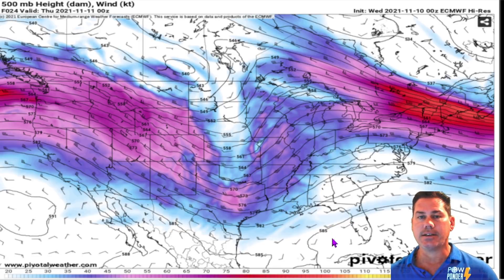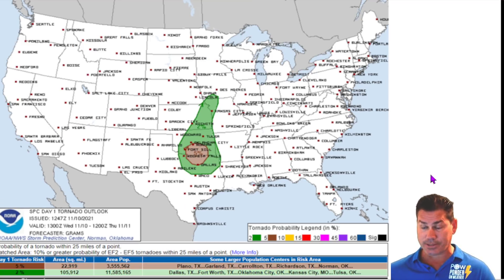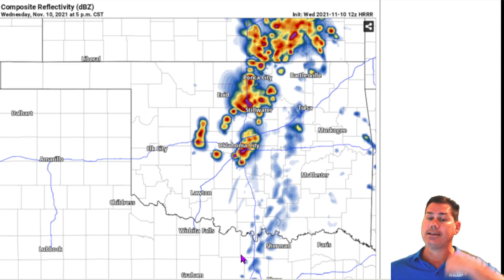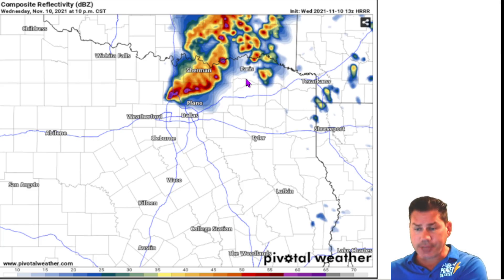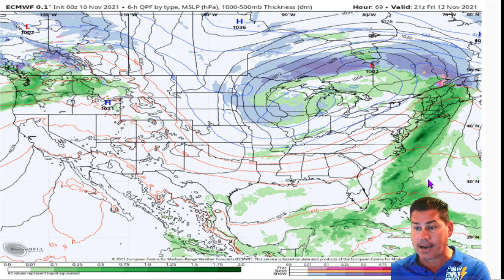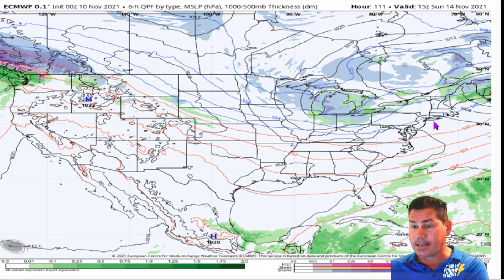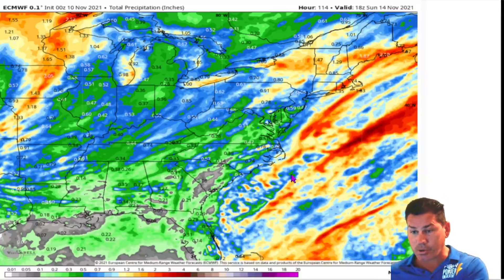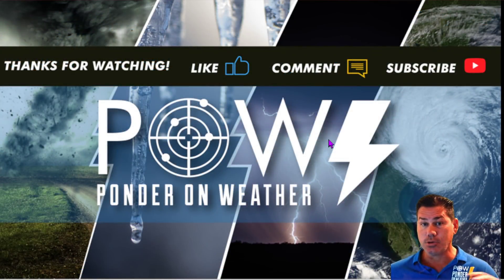MASSIVE Storm System! Damaging WINDS, Very Large HAIL, TORNADOES & BLIZZARD! POW Weather Channel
In this update, I talk about a massive storm system with damagingwinds, largehail, snowstorm, blizzard, and tornadoes.